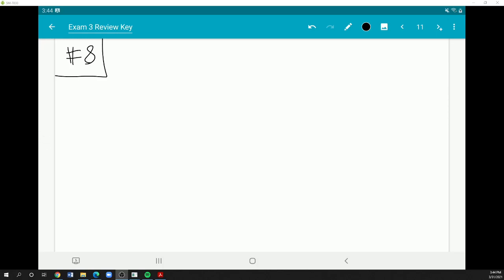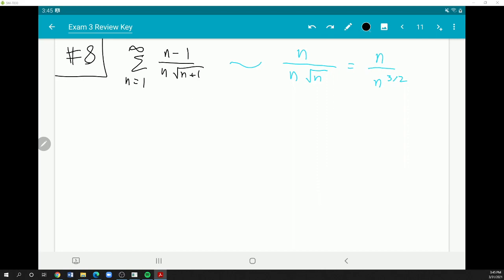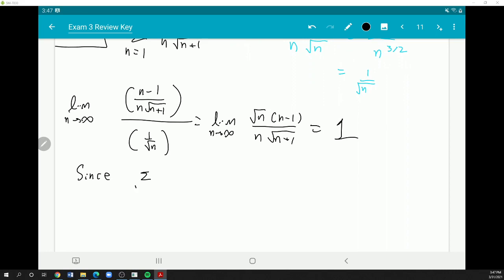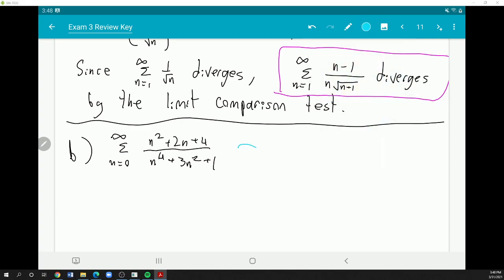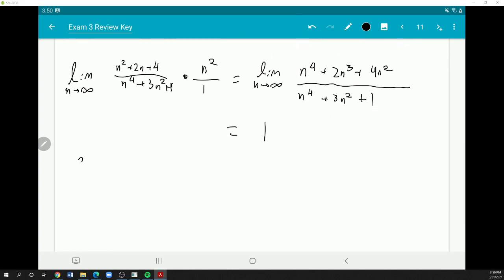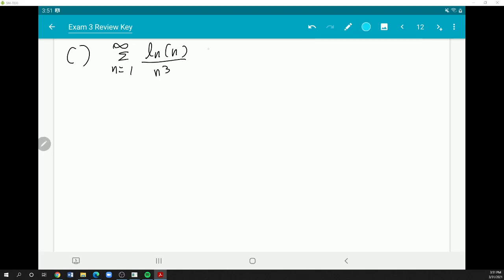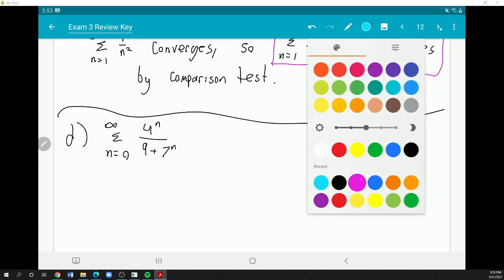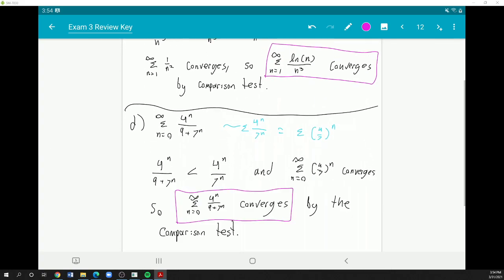MATH 1720 Exam 3 Review #8